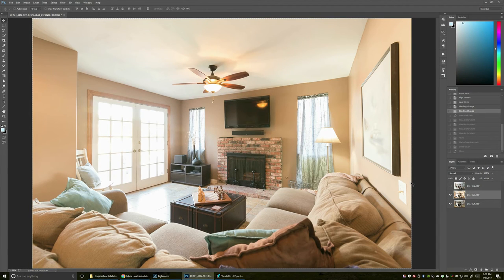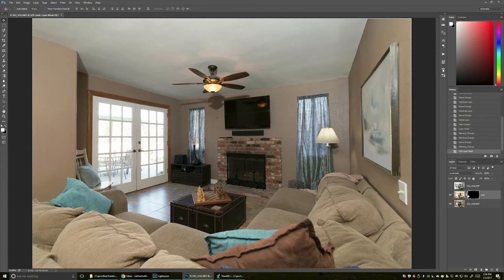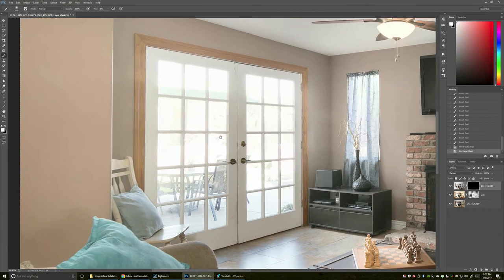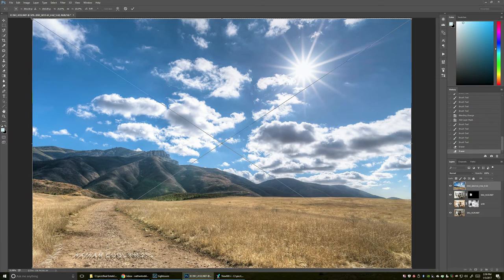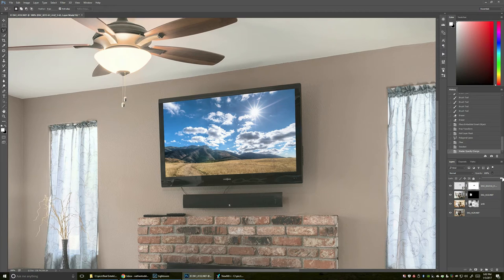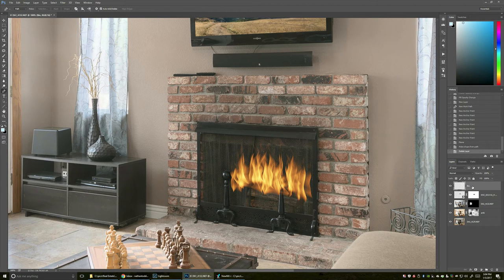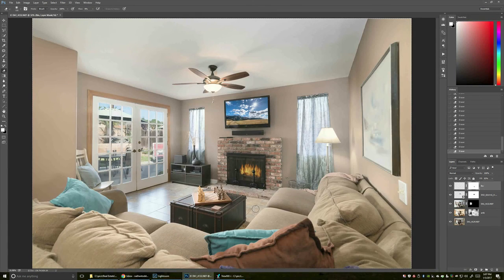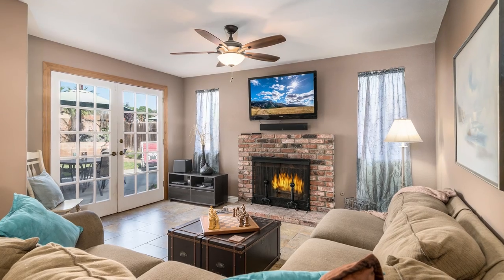TV replacement, adding fire, and also ambience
A tutorial from start to finish on how to replace a blank TV screen with a scene, how to add fire to a fireplace, and other techniques to make a photo pop with ambiance. for more techniques for photographing and editing homes.